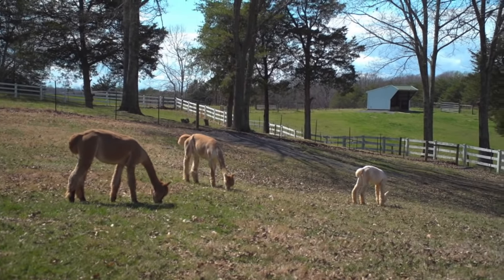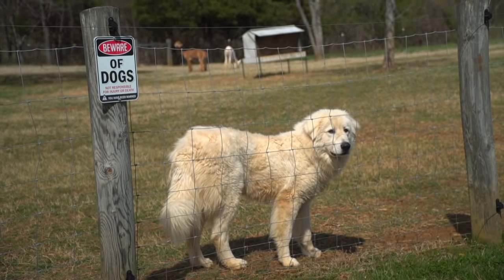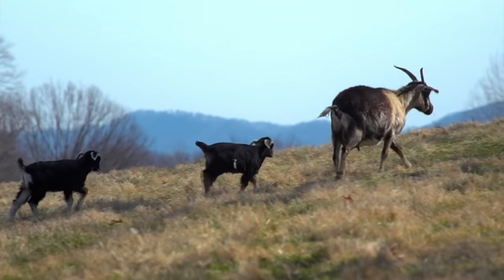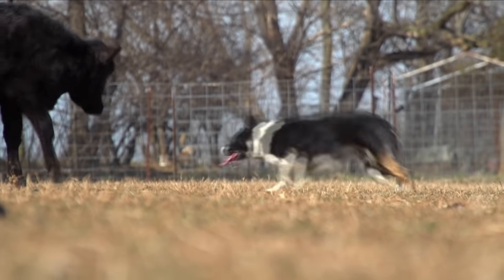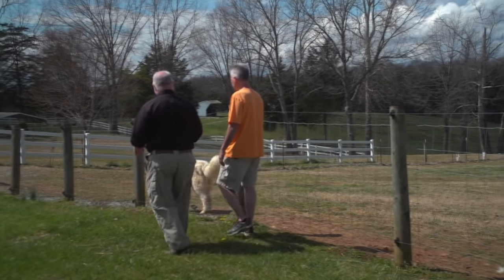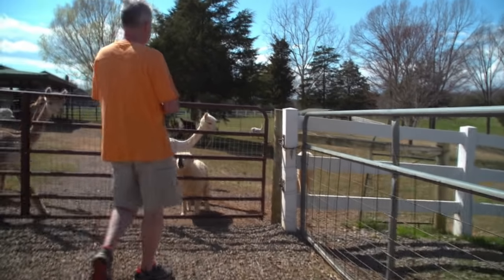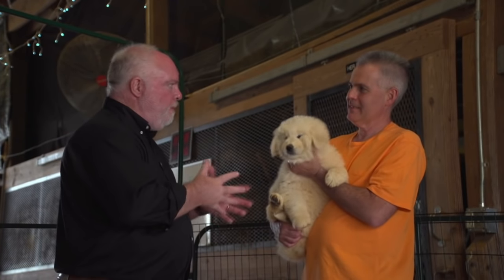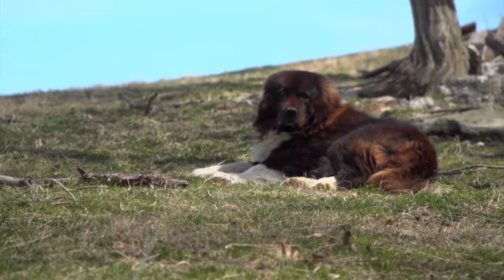Using Guardian Dogs to Protect Farm Animals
From ducks and lambs to chickens and alpacas, Virginia farmers turn to livestock guardian dogs to protect their animals and their livelihood.

Jeff Ishee and Amy Roscher take us into the heart of agriculture to explore the innovations, challenges, and unique solutions impacting today’s farmers, livestock producers, and consumers.